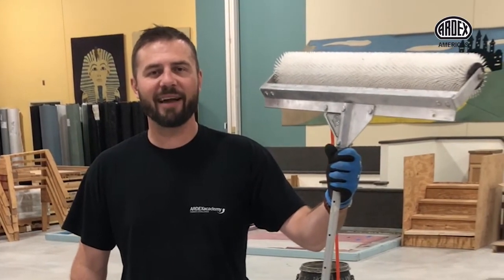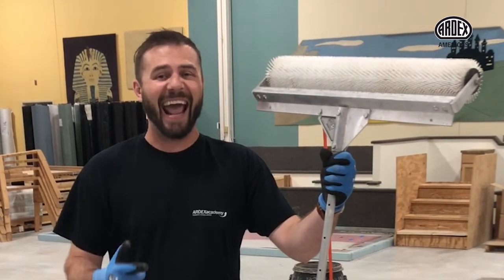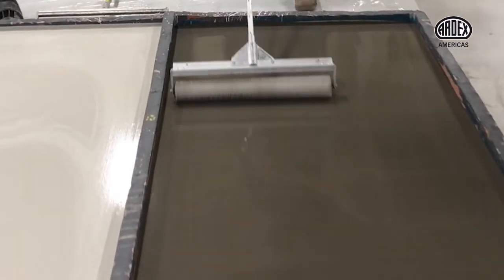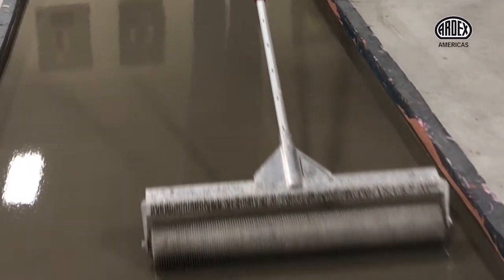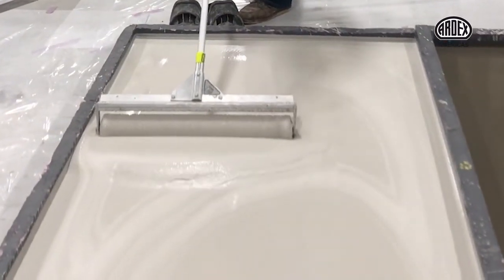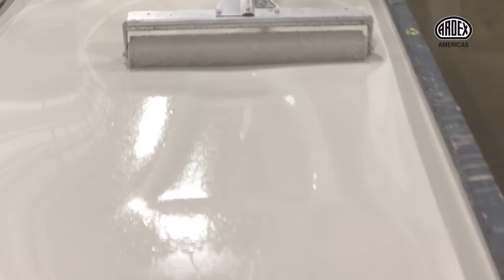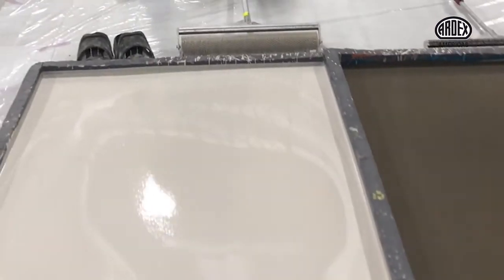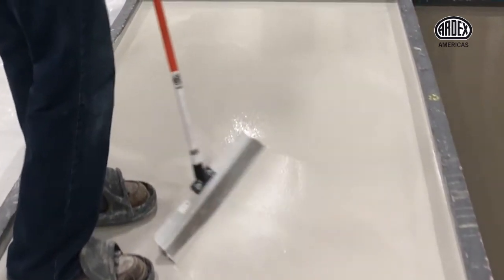Industry Know -How with PJ: Spiked Roller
Join us for a quick talk about spiked rollers: when to use them and how. Using self-leveling concrete can be a game changer, but there are a few tools that can make it a whole lot easier. For more technical tips, check out the other videos in this channel.